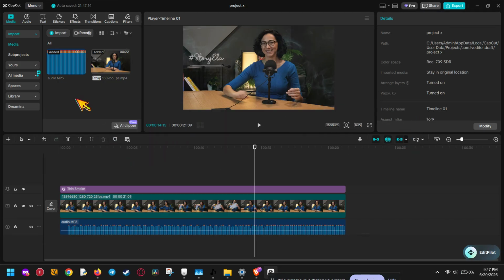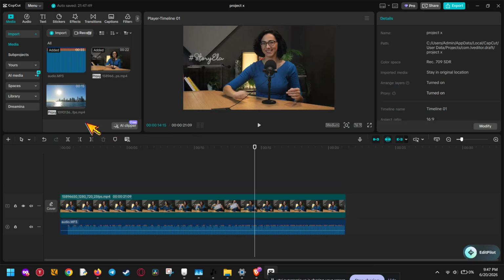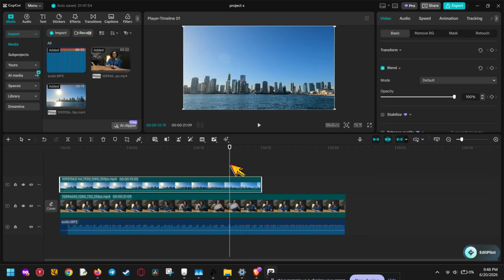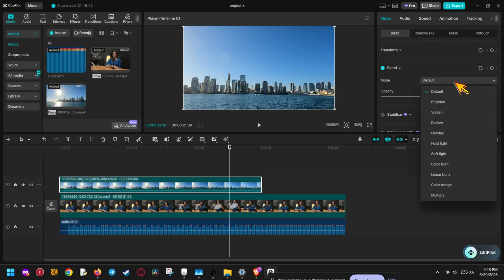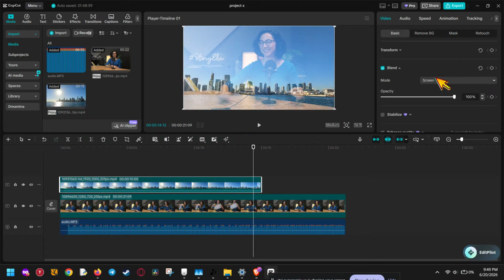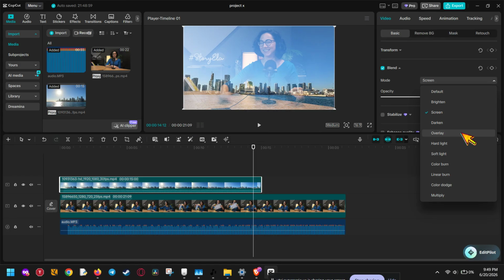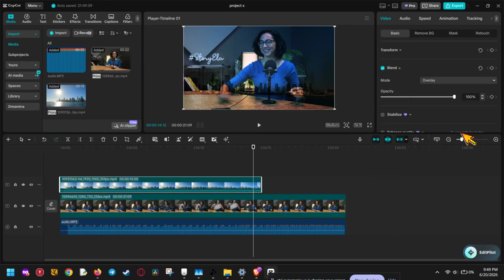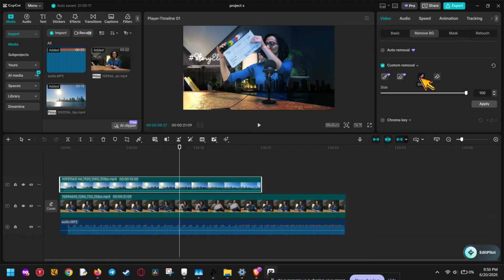How To Blend CapCut PC (Easy Guide)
Learn how to blend clips in CapCut PC using blend modes like Screen, Multiply, Overlay, and Soft Light. This beginner-friendly tutorial shows you how to place clips on separate tracks and create smooth professional effects.

🕚Timestamps:
0:00 Intro
0:16 Create a New Project
0:27 Import Your Clips Or Overlays
0:44 Place The Main Clip On Track 1
0:56 Put The Overlay On Track 2
1:10 Open The Video Basic Settings
1:24 Find The Blend Mode Menu
1:38 Use Screen Brighten For Black Backgrounds
1:54 Use Darken Multiply For White Backgrounds
2:08 Try Overlay And Soft Light
2:24 Adjust Opacity And Preview The Result
2:39 Outro

✍️What You'll Learn In This Video:
• How To Blend Clips In CapCut PC
• How To Use Screen And Brighten Blend Modes
• How To Remove Black Backgrounds With Blend Modes
• How To Use Multiply And Darken For White Backgrounds
• How To Apply Overlay And Soft Light Effects
• How To Organize Clips On Track 1 And Track 2
• How To Adjust Opacity For Better Blending
• How To Create Professional CapCut Edits

💡Pro Tips:
• Place your base footage on Track 1 before adding any overlay.
• Use Screen for fire, glow effects, and light leaks on black backgrounds.
• Use Multiply when blending graphics with white backgrounds.
• Lower opacity if the blend effect looks too harsh.
• Test a few blend modes before deciding on the final look.